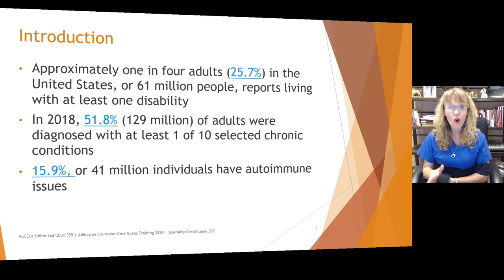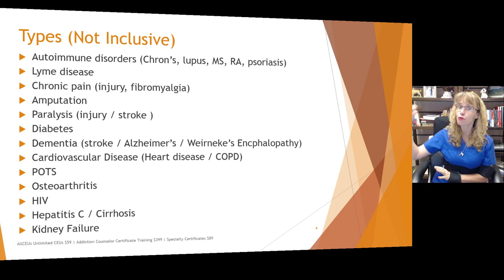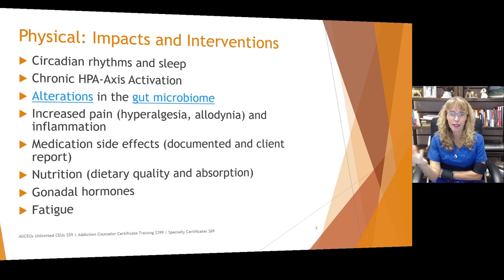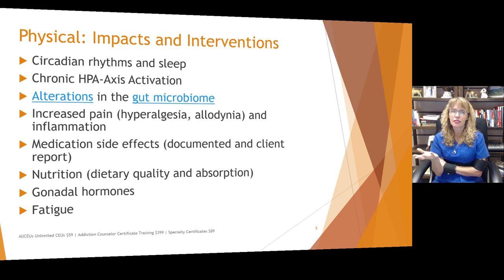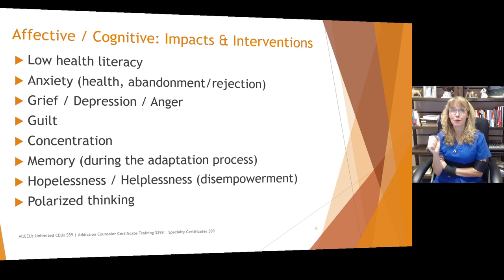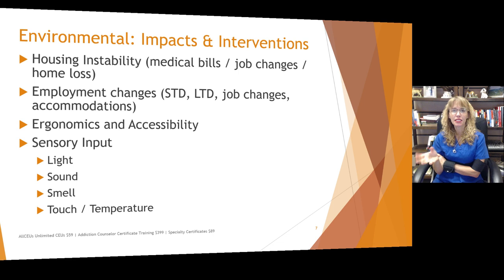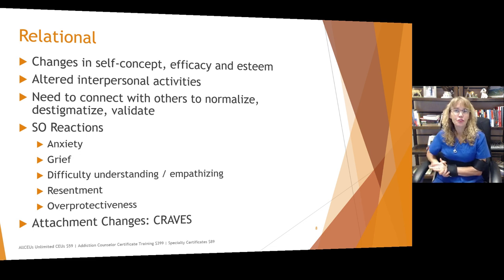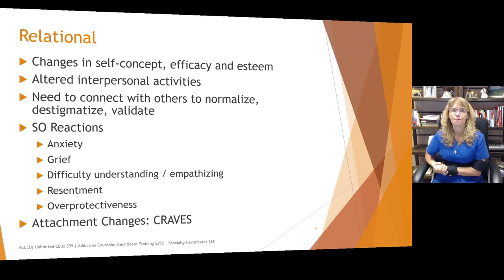Adjustment Related to Physical Loss or Chronic Illness | NCMHCE Exam Review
Section 3 of the NCMHCE content outline Adjustment Related to Physical Loss or Chronic Illness

For $10/month where you get access to my tips for health and wellness and you can text chat with me privately 7 days a week.

Adjustment Related to Chronic Physical Disability

NCMHCE & Addiction Counselor Exam Review
Dr. Dawn-Elise Snipes
AllCEUs Counselor Education
Objectives
 Explore common disabilities
 Identify bidirectional PACER impacts and interventions to address them
Introduction
• Approximately one in four adults (25.7%) in the United States, or 61 million people, reports living with at least one disability
• In 2018, 51.8% (129 million) of adults were diagnosed with at least 1 of 10 selected chronic conditions
• 15.9%, or 41 million individuals have autoimmune issues
Types (Not Inclusive)
 Autoimmune disorders (Chron’s, lupus, MS, RA, psoriasis)
 Lyme disease
 Chronic pain (injury, fibromyalgia)
 Amputation
 Paralysis (injury / stroke )
 Diabetes
 Dementia (stroke / Alzheimer’s / Weirneke’s Encphalopathy)
 Cardiovascular Disease (Heart disease / COPD)
 POTS
 Osteoarthritis
 HIV
 Hepatitis C / Cirrhosis
 Kidney Failure

Physical: Impacts and Interventions
 Circadian rhythms and sleep
 Chronic HPA-Axis Activation
 Alterations in the gut microbiome
 Increased pain (hyperalgesia, allodynia) and inflammation
 Medication side effects (documented and client report)
 Nutrition (dietary quality and absorption)
 Gonadal hormones
 Fatigue

Affective / Cognitive: Impacts & Interventions
 Low health literacy
 Anxiety (health, abandonment/rejection)
 Grief / Depression / Anger
 Guilt
 Concentration
 Memory (during the adaptation process)
 Hopelessness / Helplessness (disempowerment)
 Polarized thinking

Environmental: Impacts & Interventions
 Housing Instability (medical bills / job changes / home loss)
 Employment changes (STD, LTD, job changes, accommodations)
 Ergonomics and Accessibility
 Sensory Input
 Light
 Sound
 Smell
 Touch / Temperature
Relational
 Changes in self-concept, efficacy and esteem
 Altered interpersonal activities
 Need to connect with others to normalize, destigmatize, validate
 SO Reactions
 Anxiety
 Grief
 Difficulty understanding / empathizing
 Resentment
 Overprotectiveness
 Attachment Changes: CRAVES

Spiritual: Impacts & Interventions

 Sense of connectedness to others and the world
 Sources of hope
 Sense of purpose
 Ability to find meaning in events
 Belief in a higher power or universal energy
 Ability to partake in spiritual activities (i.e. church, religious rituals)

Summary
 Chronic physical conditions can impact every area of a person’s life
 Even though the behavioral health professional focuses on the affective/cognitive/relationship and sometimes spiritual dimensions, it is vital to understand the impact of these issues on the physical functioning of the individual as well as the environment and how that impacts behavioral health.

Pain and Inflammation
 Anxiety
 Depression
 Autoimmune Issues
 Thyroid Disease esp. autoimmune thyroiditis
 Low Testosterone
 Estrogen imbalance
 Opioid use

Dr Dawn Elise Snipes  provides training through AllCEUs.com that are helpful for ACA OPD, Counsellor OPD, OPD Points, LPC CEUs LMHC CEUs LCPC CEUs LSW CEUs LCSW CEUs LMFT CEUs CRC CEUs LADC CEUs CADC CEUs MAC CEUs MCAP CEUs NCC CEUS  LCDC CEUs CPRS CEUs CTRS CEUs and HPCSA ACA